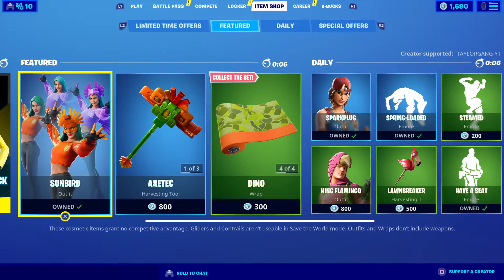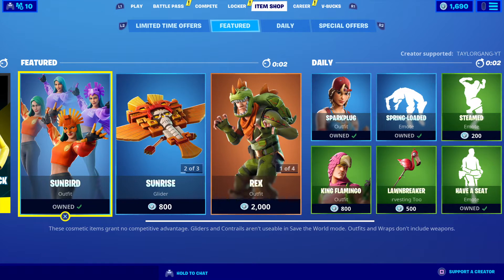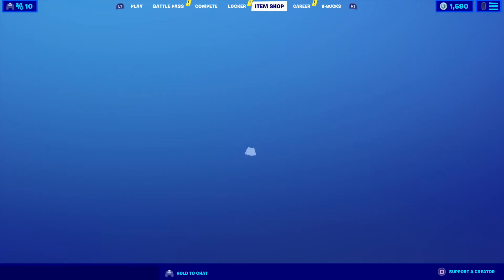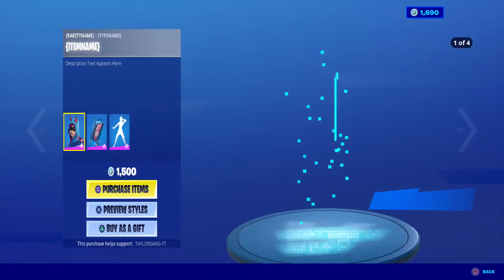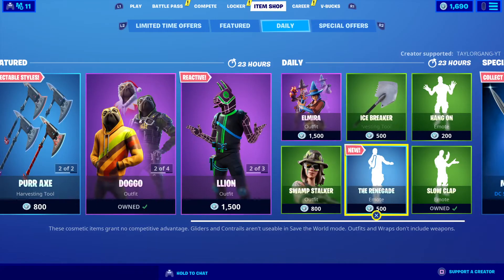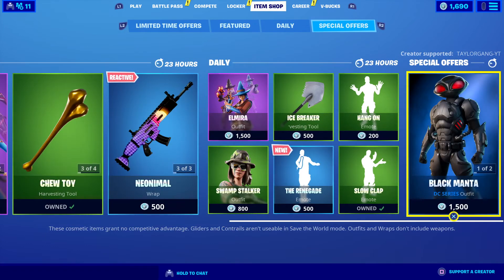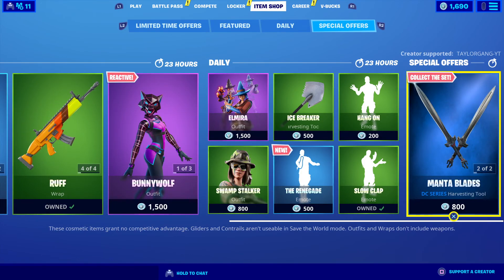Fortnite Item Shop *NEW* RENEGADE EMOTE! TIK TOK Dance (July 17, 2020)